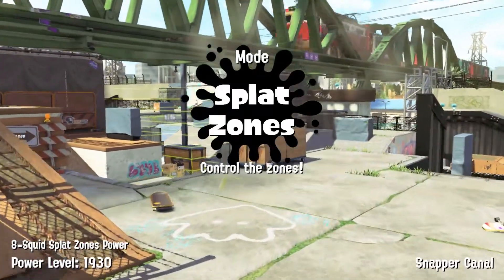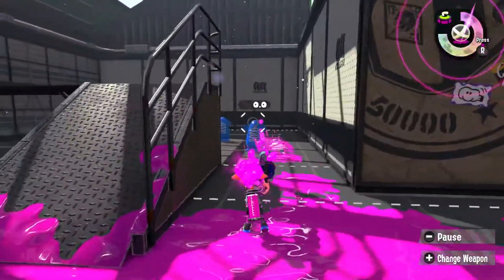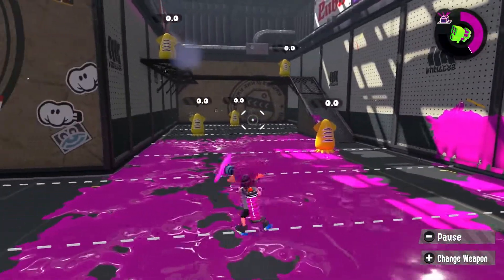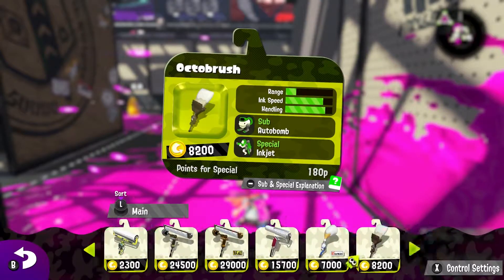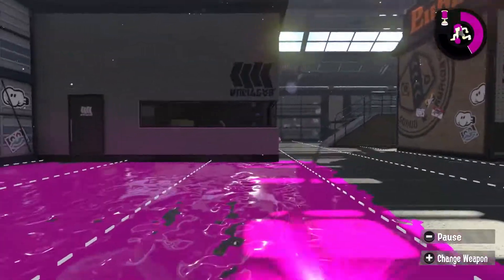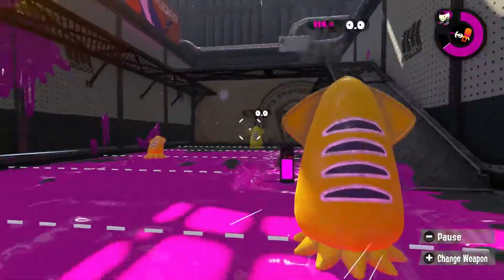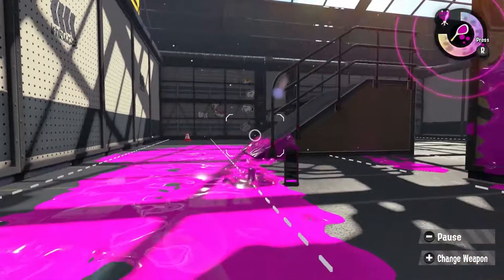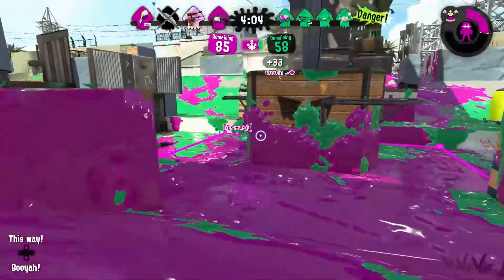Splatoon 2 - Weapons with Unique Attributes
Returning to weekly guides with one about weapons that can do things others in their class can't!